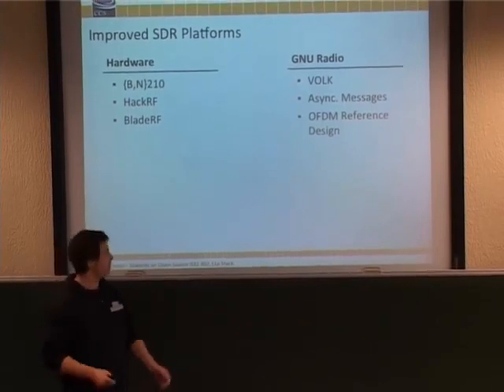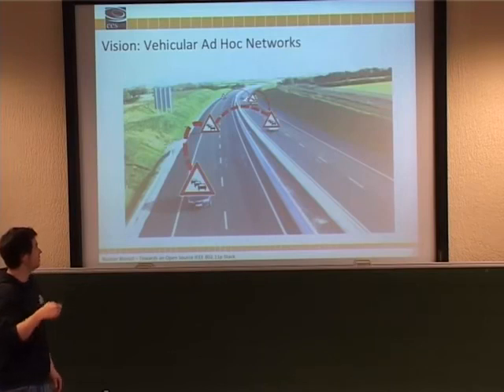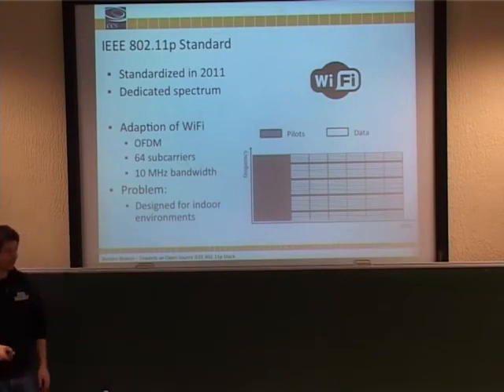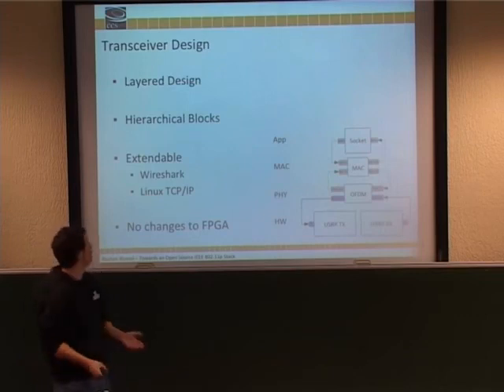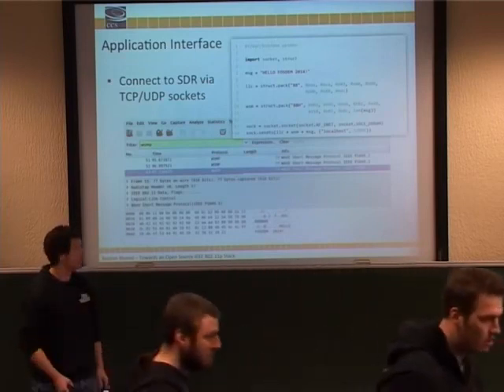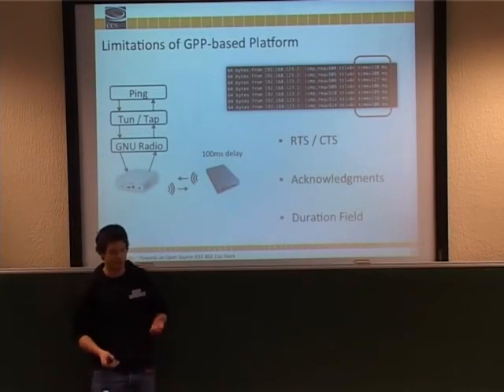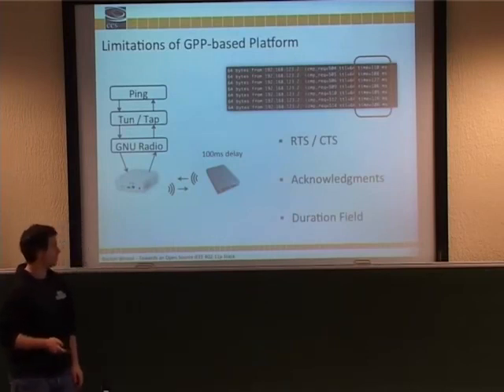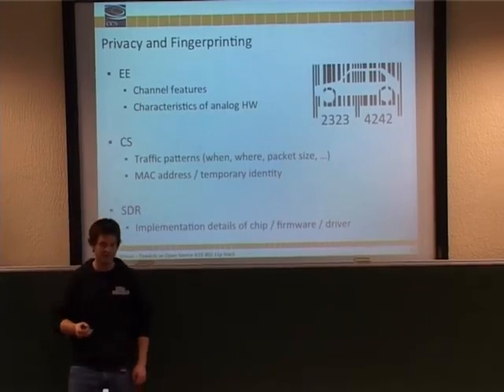Towards an Open Source IEEE 802 11p Stack